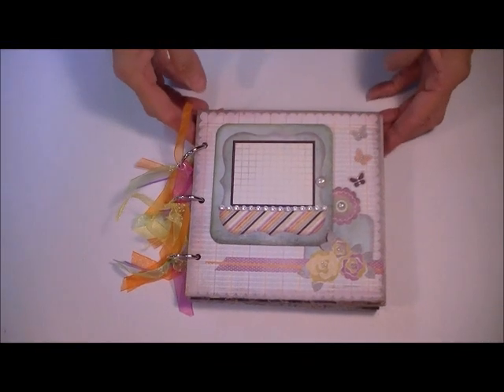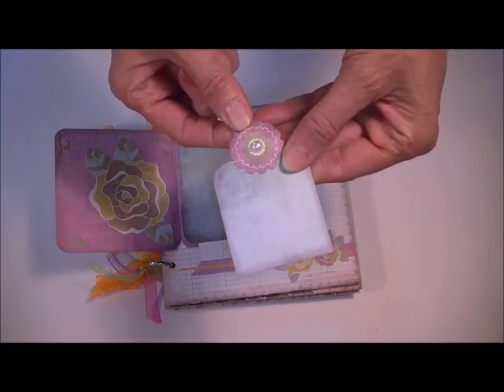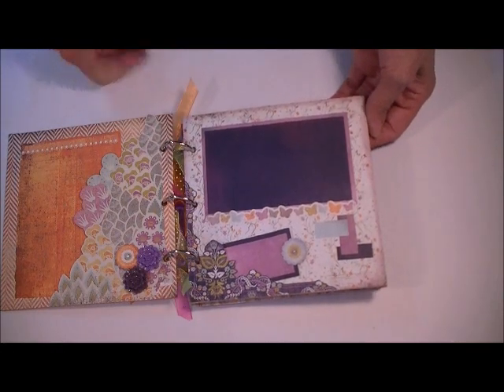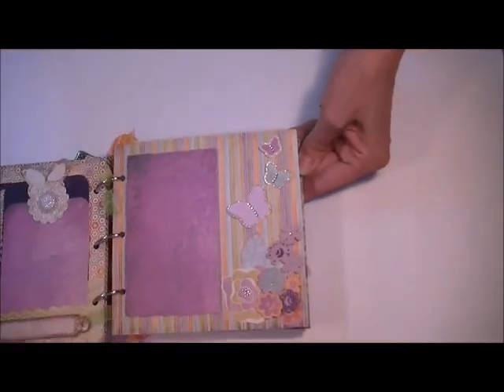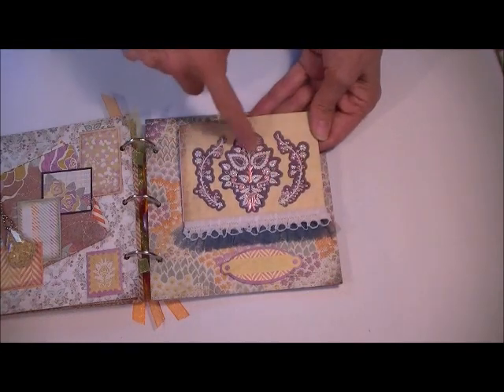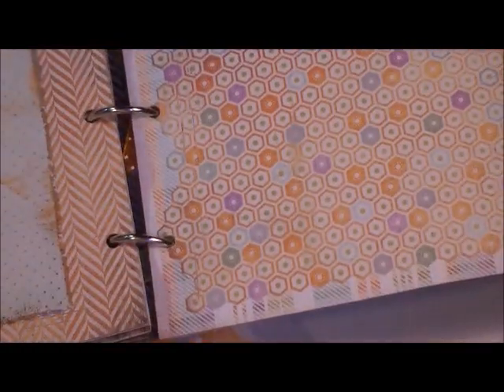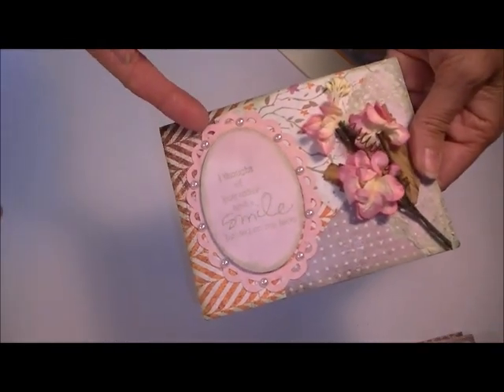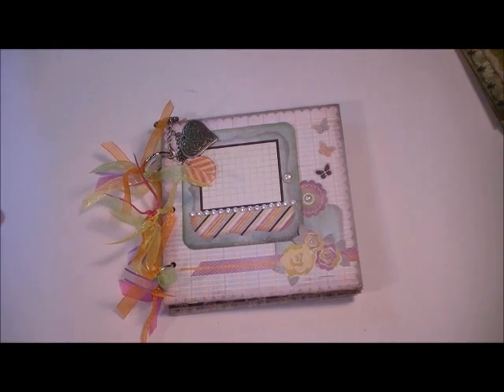Mini Chipboard Album using Basic Grey Plumeria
This is a mini chipboard album using my July kit of the Plumeria line of paper from Basic Grey.  You can pick up this kit up from the on-line scrapbooking store called Scrapn' With Flair.  Check out the link to Leanne's store